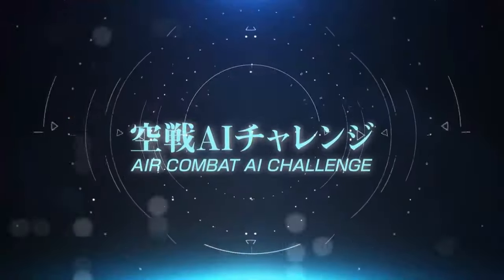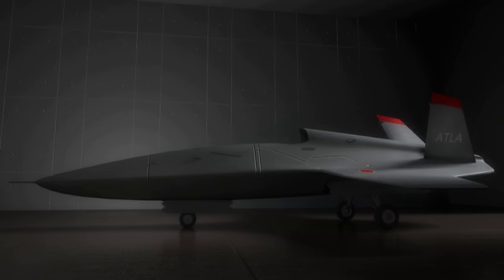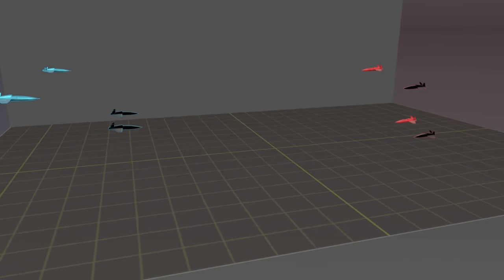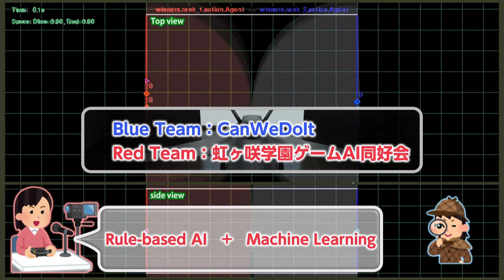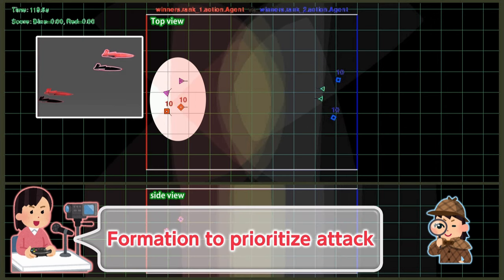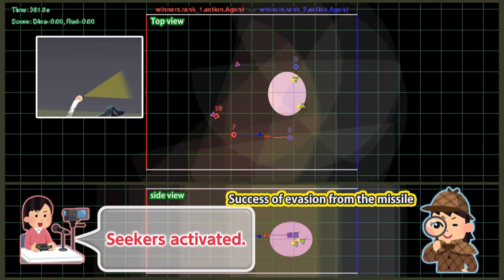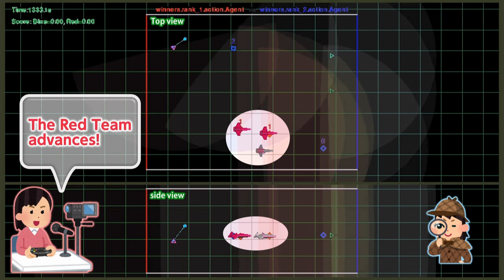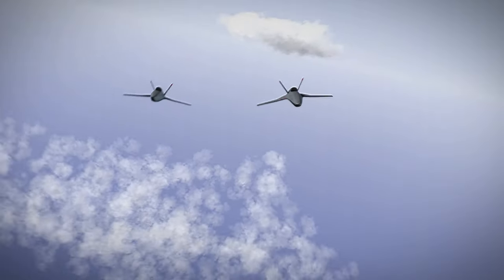【Air Combat AI Challenge】ATLA R&D Projects Progress in FY2023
We introduce Air Combat AI Challenge with making a commentary on the air combat simulated by two high-ranking AI models in past 2nd competition.

The results of Air Combat AI Challenge 3rd will be announced in around end of March. Please expect it!